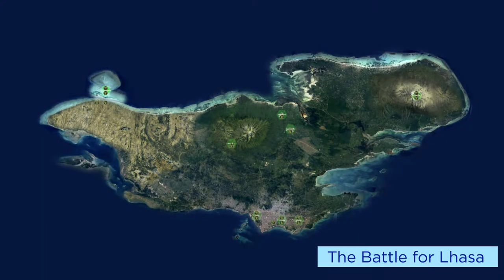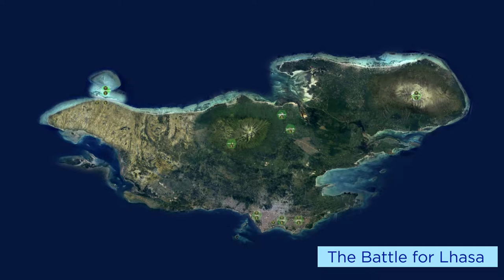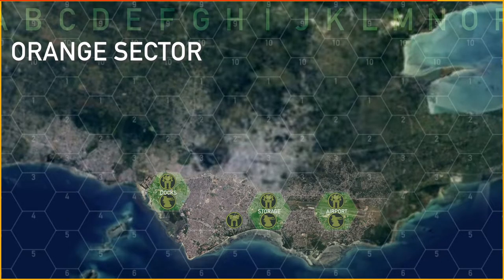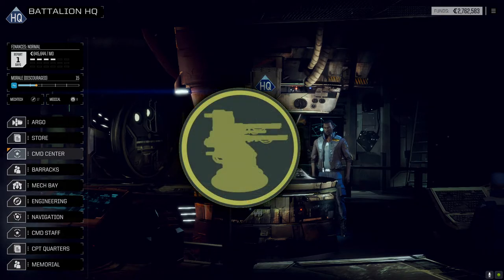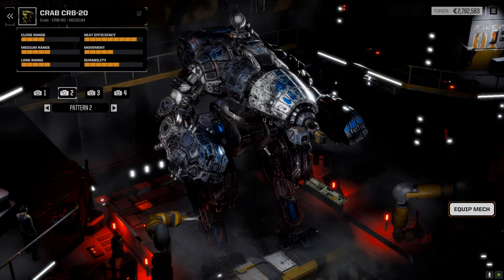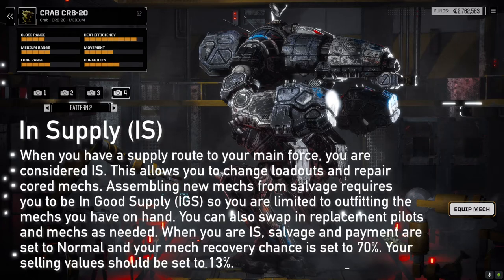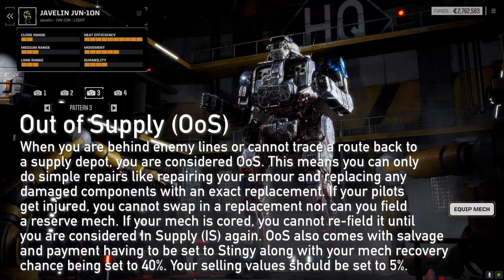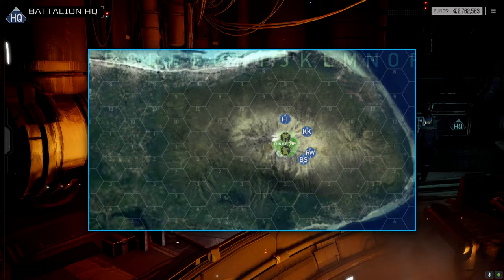Battle Report - Lhasa - Sitrep and Rules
Hi everyone,
This is the Lhasa Sitrep and Rules video for the new community series! "Battle Report - Lhasa" is the first in a series and is designed to work out the rules to make sure that the system is working well moving forward. I want to express my heartfelt gratitude to the players and to those that may have wanted to be involved but somehow get missed in the communication leading up to this. Anyone wishing to get involved in the campaigns to follow will be more that welcome after this playthrough ends.

Listed below are the Players and their unit designations. In the upcoming series videos, be sure to check the descriptions as they will have links to any YouTube videos the players recorded of their battles.

(FT)  Midnight - 32nd flaming tiger Irregulars
(KK)  FistsOfDorn - Non-Player - Konrad's Kommandos
(4M)  njharman - Four Mechs Wrecking Co
(RW)  Grimmace - Riggers Wreckers
(HQ)  Attack & Destroy - Battalion HQ
(BS)  Attack & Destroy - Battalion Supply